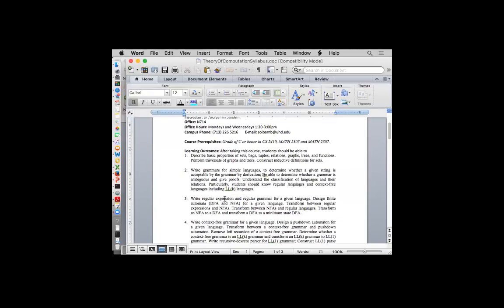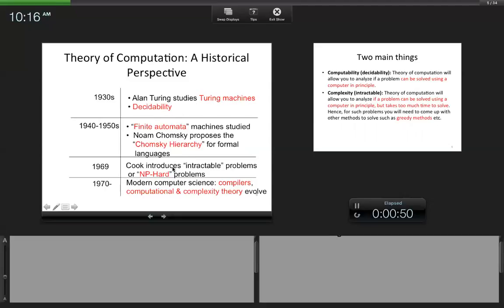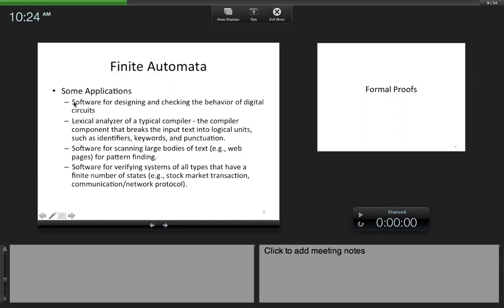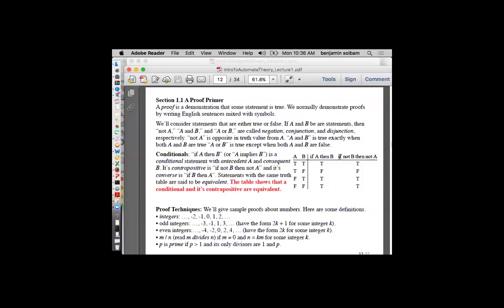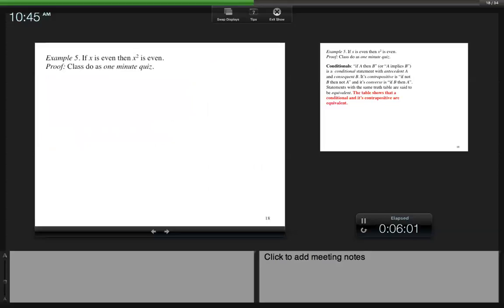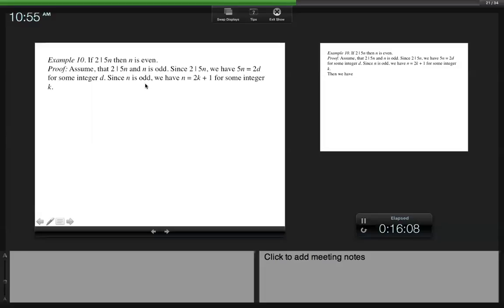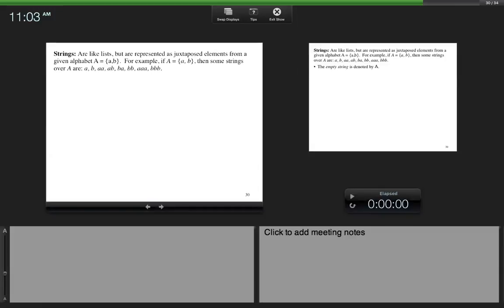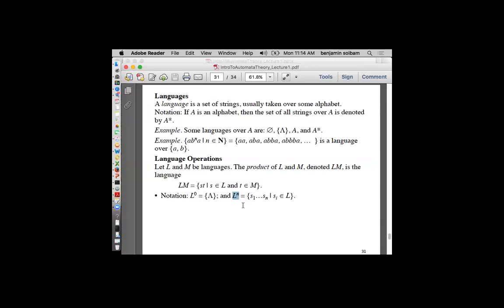TheoryOfComputation Lecture1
Lecture1: Intro to automata theory, alphabet, string, language, sets, formal proofs